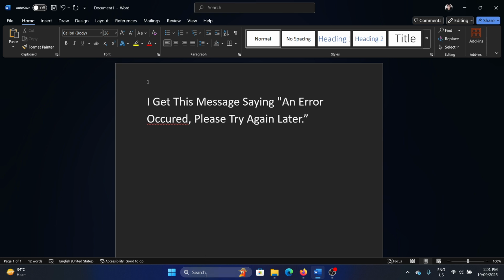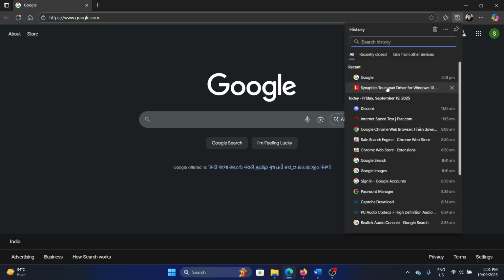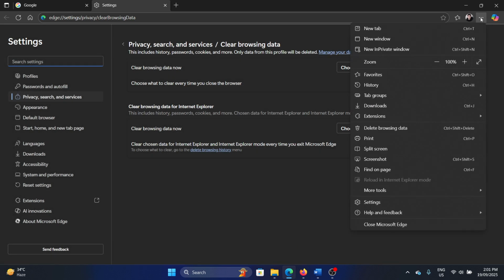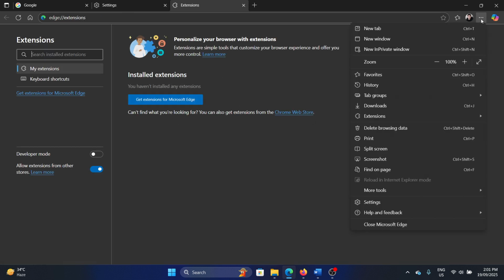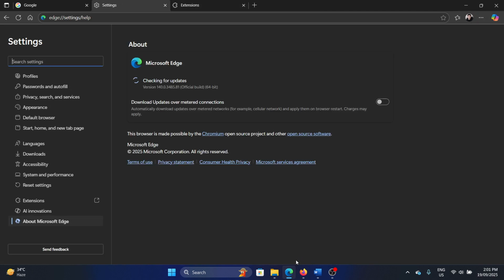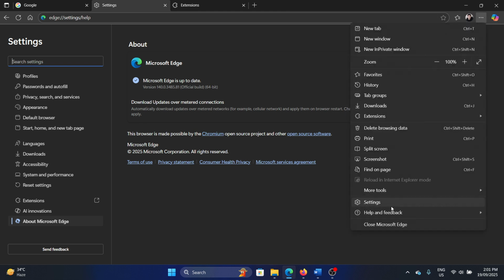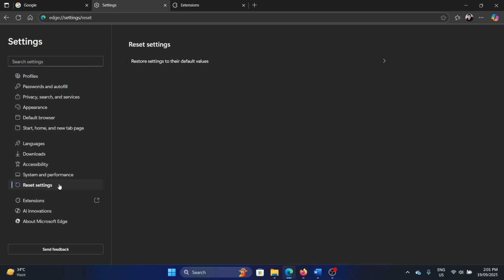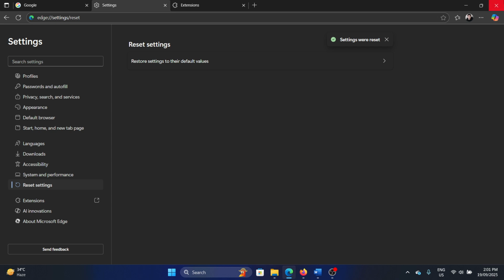I Get This Message Saying An Error Occured, Please Try Again Later ”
Video Title :  I Get This Message Saying An Error Occured, Please Try Again Later ”

If you wish to I Get This Message Saying An Error Occured, Please Try Again Later ” then please watch this video.